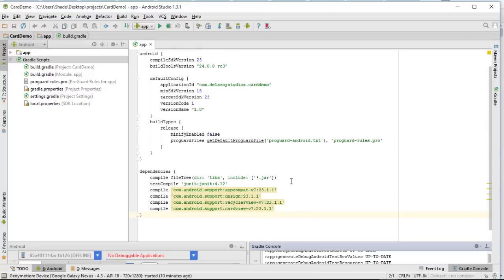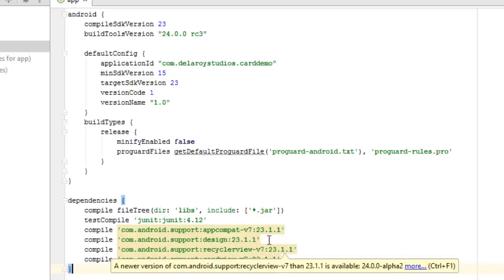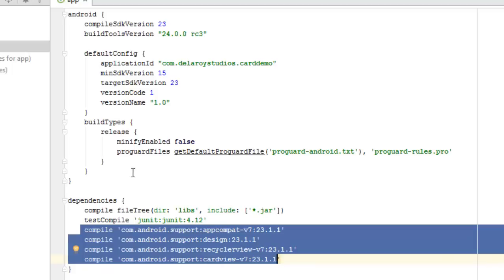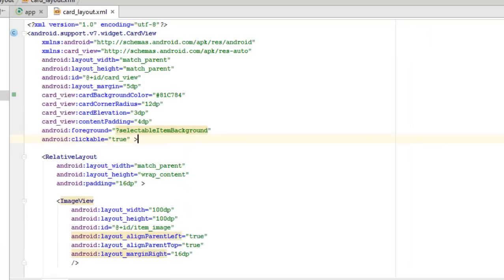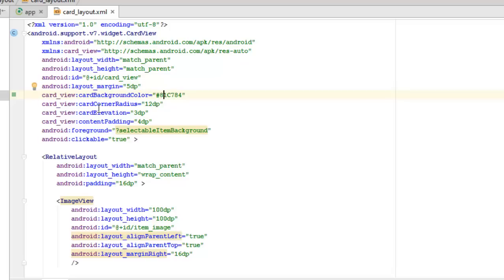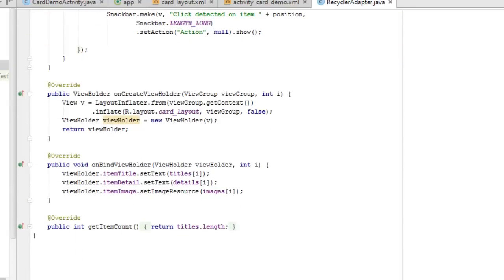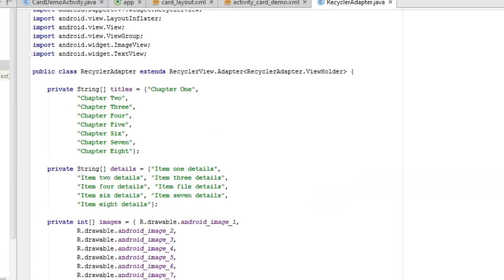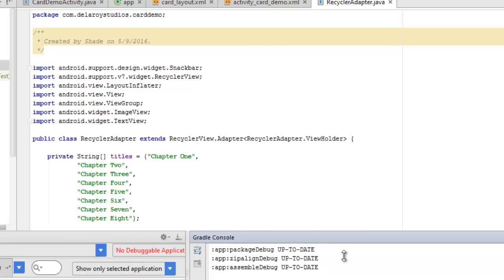Android RecyclerView and CardView Layout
This is a detailed video on the Android CardView Layout with also the RecyclerView functionality from the Android Material Designs Library